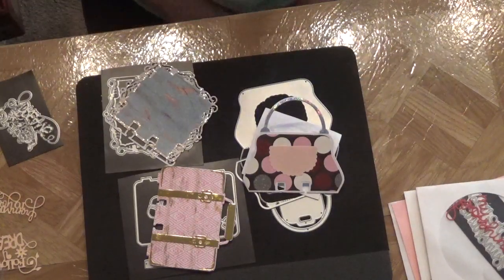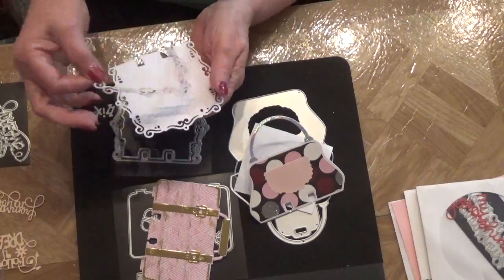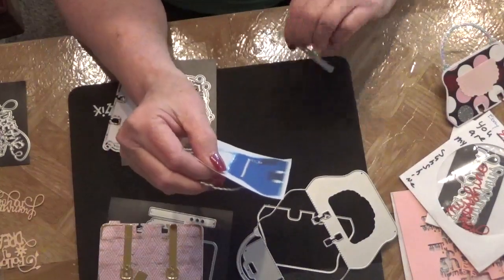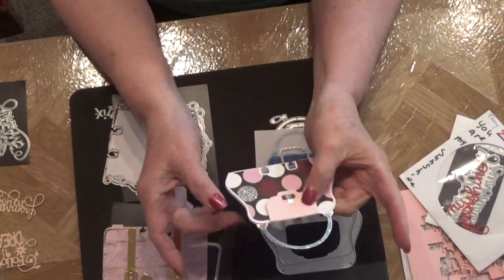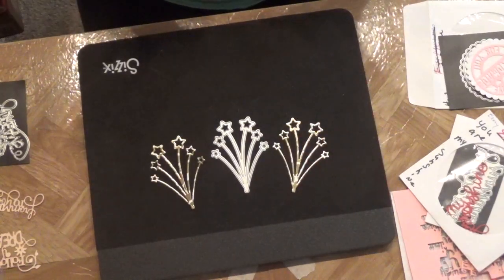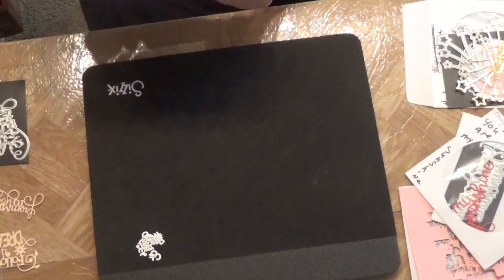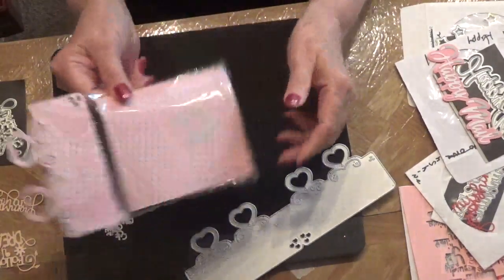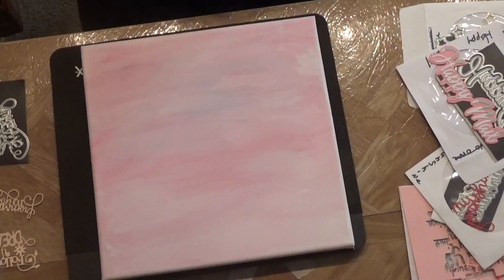More fun Dies with cuts